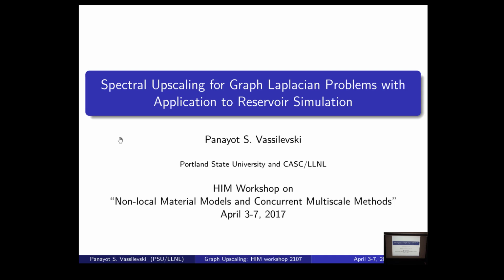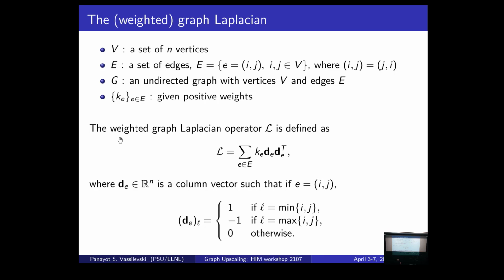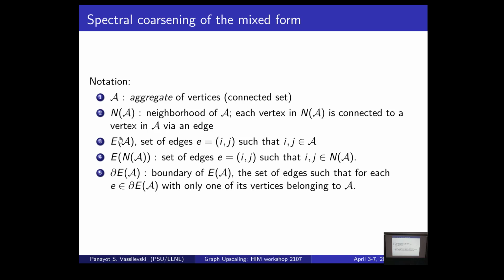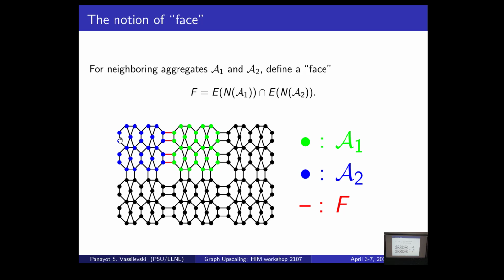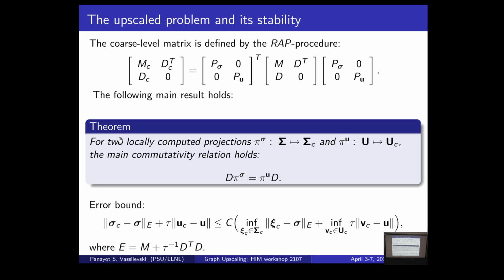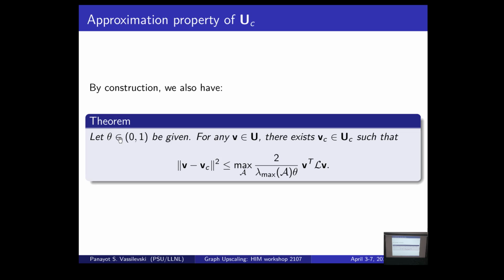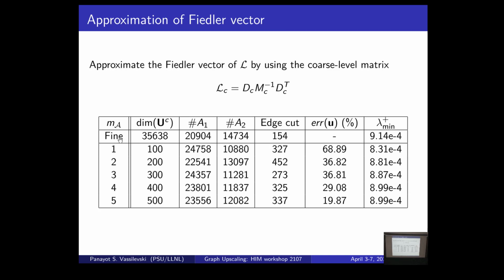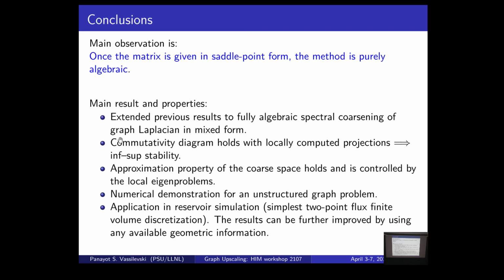Panayot Vassilevski: Spectral upscaling for graph Laplacian problems...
To design coarse models that are both accurate and also easier to solve and require less memory than a better resolved (fine-scale) problem is important since it can help to reduce the cost of preforming many repeated simulations which may not be even feasible at the fine-scale. One way to achieve this goal is to employ specialized algebraic multigrid techniques viewed more as discretization rather than solution techniques. The latter is referred to as numerical upscaling. In this presentation, we use an abstract linear algebra setting, formulating the finite volume problem arising in oil reservoir simulation, as a graph Laplacian one. More specifically, we present coarsening procedures for graph Laplacian problems written in a mixed saddle-point form. In that form, in addition to the original (vertex) degrees of freedom (dofs), we also have edge degrees of freedom. We employ aggregation-based coarsening procedures applied to both sets of dofs to allow for more than one coarse vertex dof per aggregate. Those dofs are selected as certain eigenvectors of local graph Laplacians associated with each aggregate. This allows for better local resolution (aggregate-by-aggregate). Additionally, we coarsen the edge dofs by using traces of the discrete gradients of the already constructed coarse vertex dofs. These traces are defined on the interface edges that connect any two adjacent aggregates. The overall procedure is an extension of the spectral upscaling procedure developed previously for the mixed finite element discretization of diffusion type PDEs which has the important property of maintaining inf-sup stability on coarse levels and having provable approximation properties. We consider applications to partitioning of a general graph and to a finite volume discretization interpreted as a graph Laplacian, demonstrating that the developed coarse-scale models possess the required properties for upscaling (accuracy, less memory) and hence can be used as accurate approximations to the fine-scale ones.